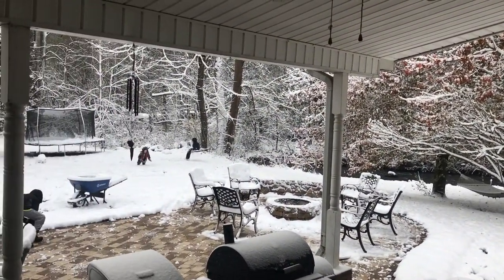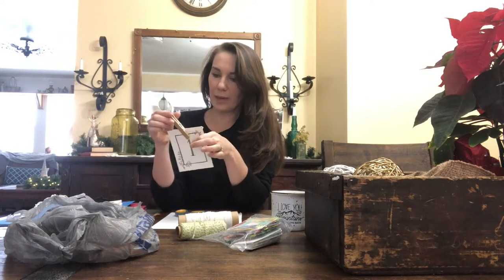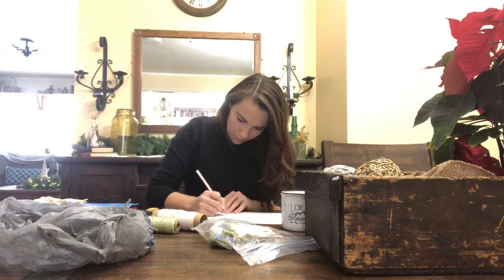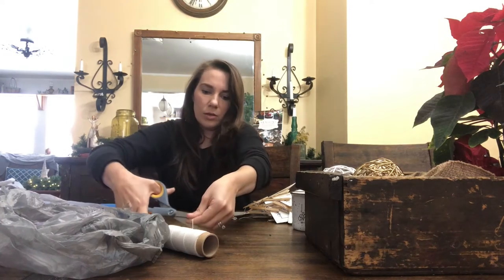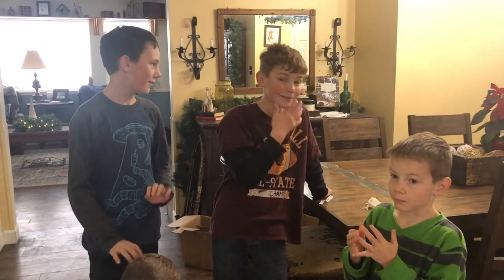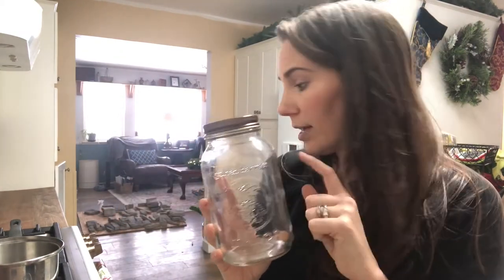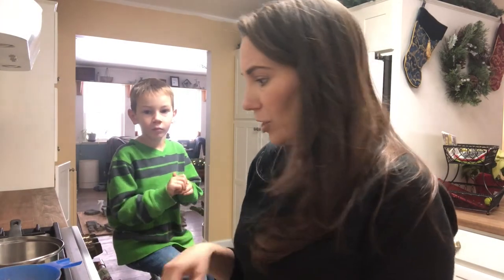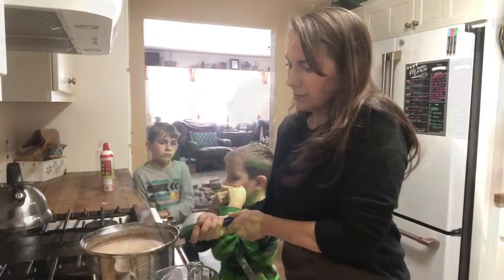Vlogmas Day 1: Our 2020 ADVENT Calendar | Healthy HOT CHOCOLATE Recipe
Hi, friends! It's day 1 of Vlogmas, and I'm so excited to share my plans for this month with you. In today's video, I'm setting up our 2020 Advent Calendar which I'll be using for all my Vlogmas videos this month. Each day we'll have a seasonally festive activity that I'll be documenting. Today, I'm putting our Advent calendar up (and including links to everything below), talking a bit about our Christmas homeschool mini-study, and also sharing a healthy (sugar-free) hot chocolate recipe with you that my kids love and enjoy all throughout the cold winter months as well. Enjoy!

Meagan

Advent Calendar
Muslin Bags
Bakers Twine
Clothes Pins

🖥 BLOG POSTS MENTIONED IN THIS EPISODE: 🖥

🔊 AUDIO USED IN THIS EPISODE: 🔊